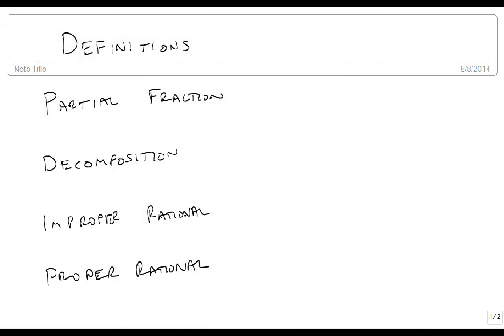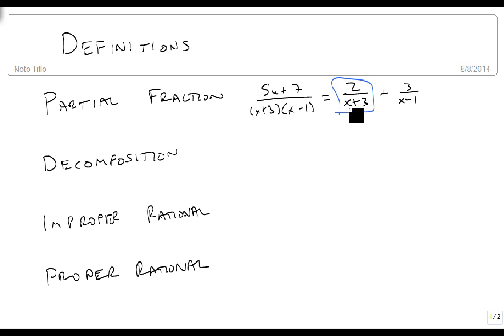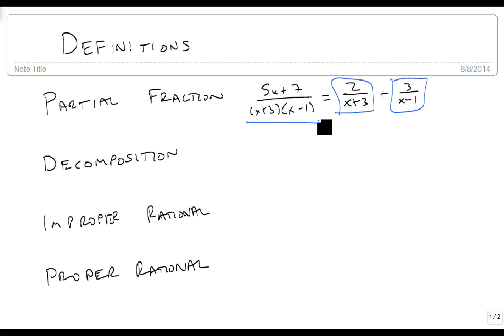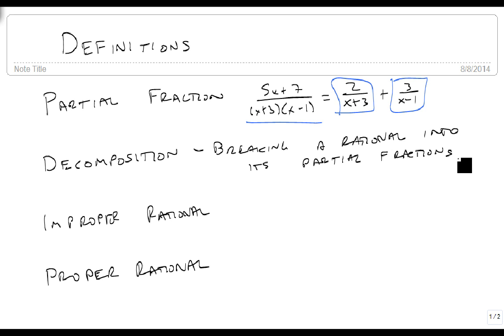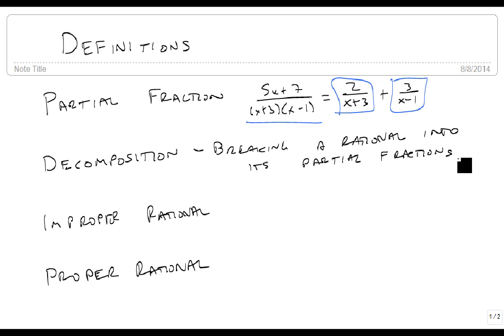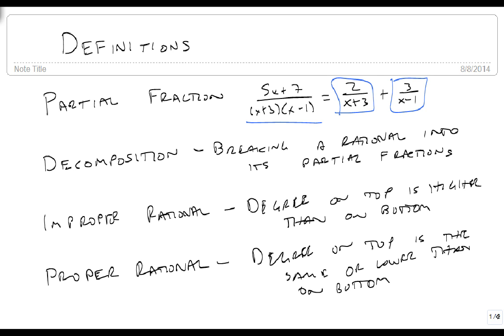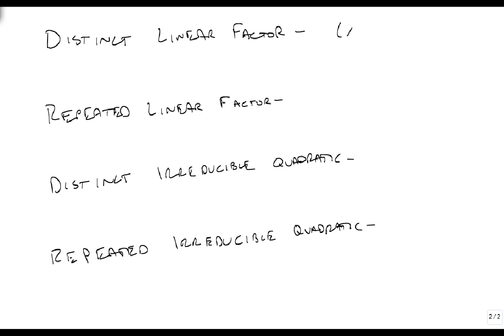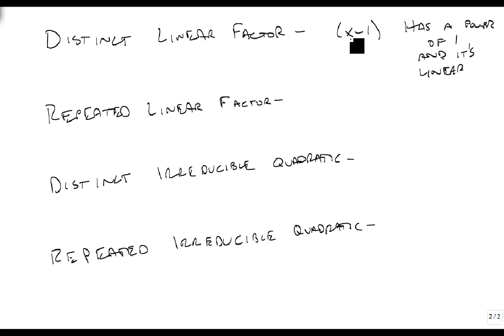Definitions of Partial Fractions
This video provides definitions used with partial fraction decomposition.